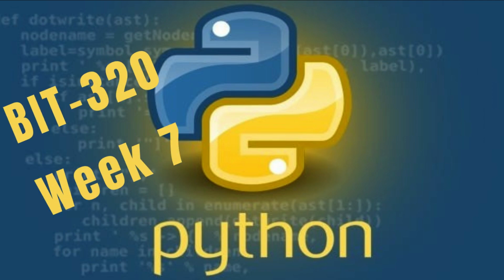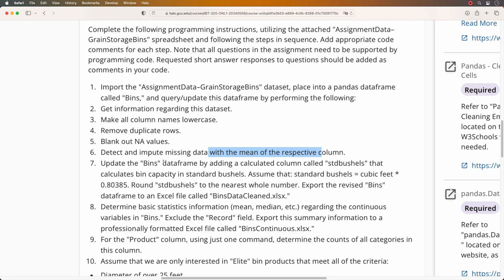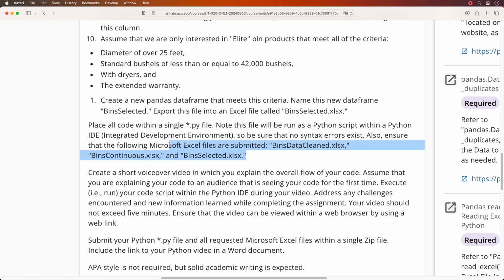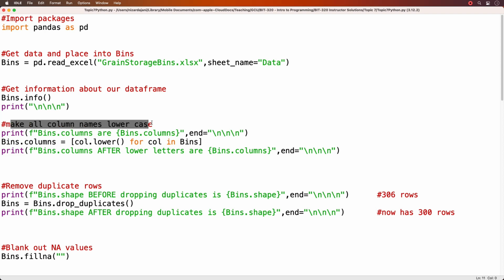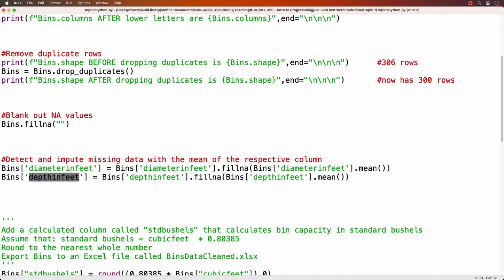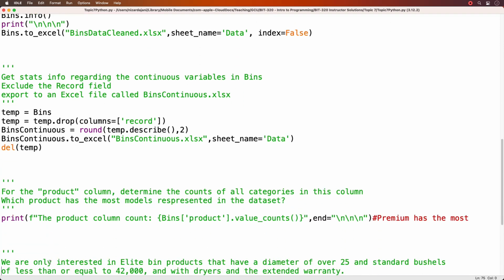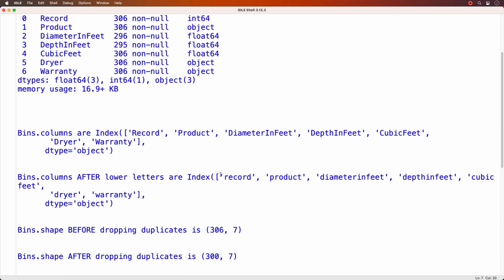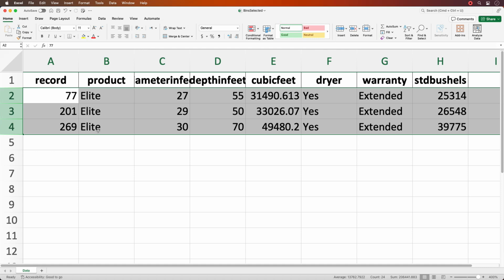BIT 320 - Week 7 - Pandas